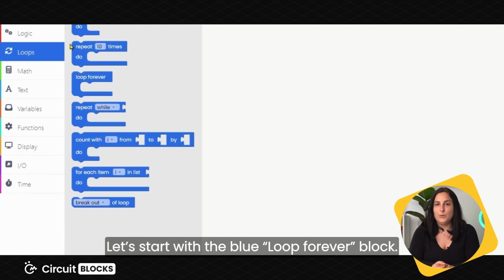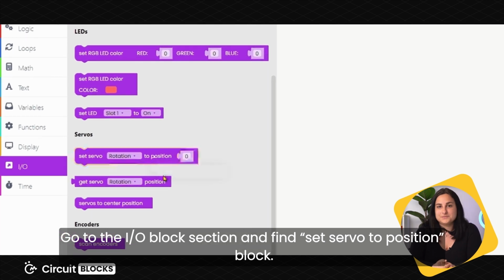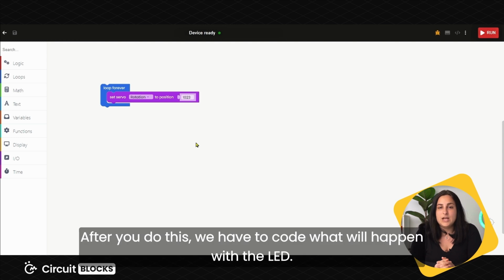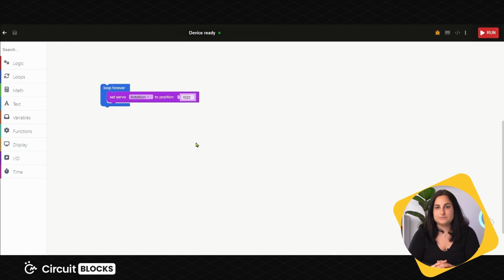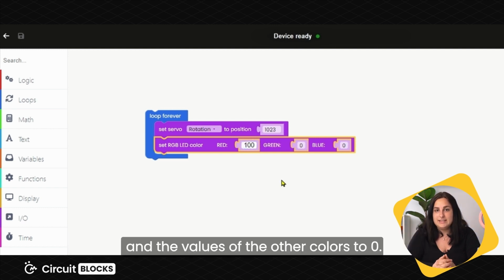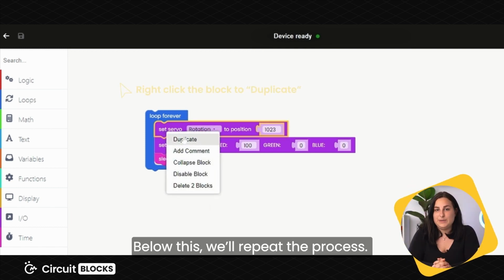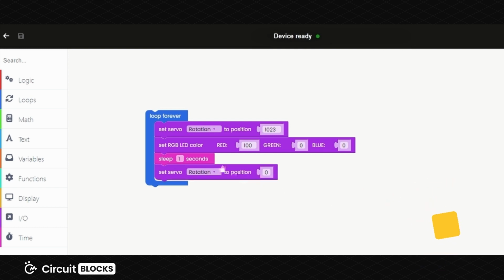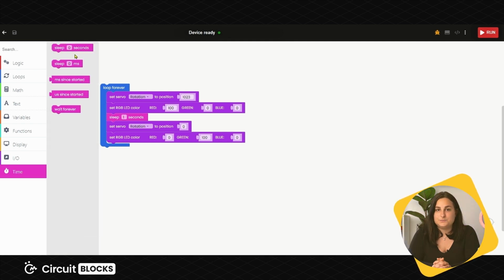Coding Armstrong - Servo motors 🦾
In this video, we'll guide you step-by-step through the process of coding your Armstrong.  🦾

We’ll show you how to code and play with its servo motors. 💡

Are you ready to embark on this thrilling coding adventure? Connect Armstrong to the PC, and let’s begin. 😀